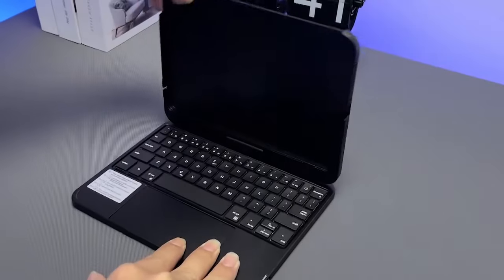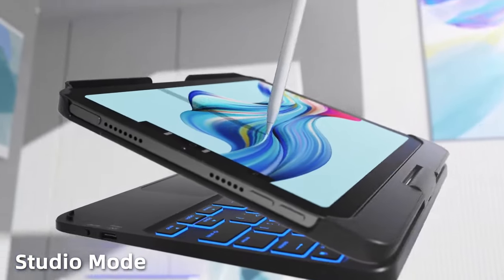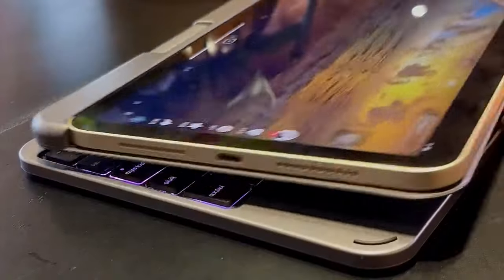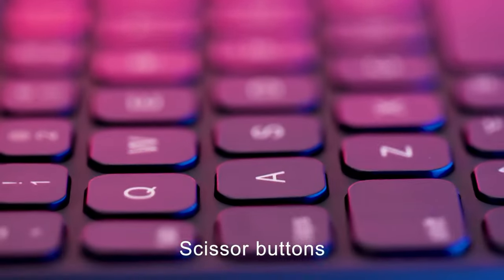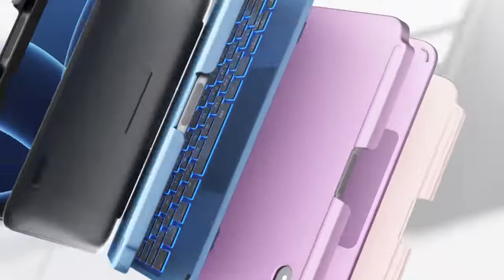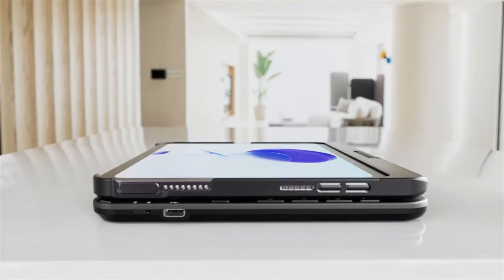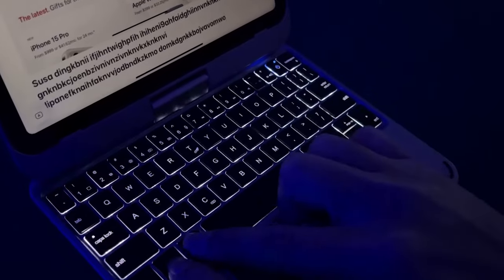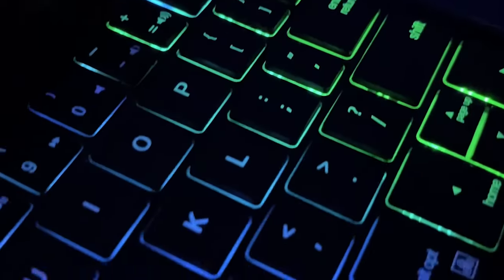Top 5 Best iPad Mini 7 A17 Pro Keyboard Cases!🔥🔥✅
Welcome beautiful people, Let's talk about the best ipad mini 7 A17 pro keyboard cases! I have made a list of the best ipad mini 7 A17 pro keyboard cases which will help you decide which one to choose.

Quick Links:✔
   introduction 0:00

I have prepared this video guide for the best ipad mini 7 A17 pro keyboard cases to give you the ins and outs to help you make the right choice. So let's get started.
When it comes to enhancing the functionality of your iPad Mini 7 A17 Pro, a high-quality keyboard case is essential. These cases not only provide protection but also transform your iPad into a mini laptop, allowing for seamless typing, editing, and navigation. Whether you're a student, professional, or casual user, the right keyboard case can significantly boost your productivity, each offering unique features like backlit keys, multi-touch trackpads, and versatile viewing angles. Let's dive into the best options available to elevate your iPad experience.
The doqo iPad Mini 7 Case is a versatile keyboard case that enhances productivity and protection for your iPad Mini.
The HOU Keyboard Case for iPad Mini 7 is a sleek, lightweight option that combines portability and functionality.
The Typecase for iPad Mini 7 offers both style and practicality, perfect for users looking for a protective and functional keyboard case.
The GreenLaw Keyboard Case for the iPad Mini 7 delivers an exceptional blend of functionality and style.
The Swivel Keyboard Case offers an outstanding combination of functionality and protection for your iPad Mini 7.

AllCasesHere is a participant in the Amazon Services LLC and other affiliate Associates Program, an affiliate advertising program designed to provide a means for sites to earn advertising fees by advertising and linking to Amazon and other platforms. As an Associate, I earn from qualifying purchases.